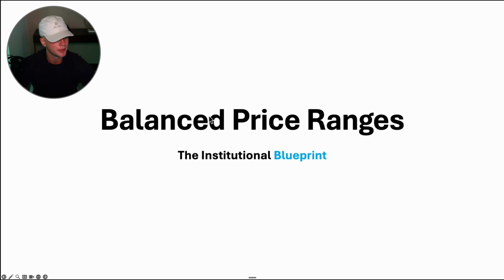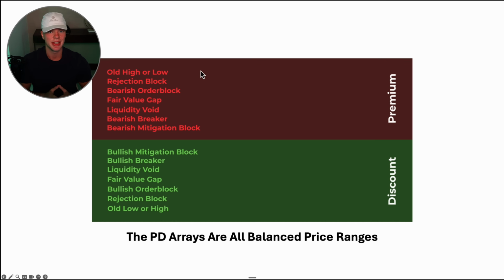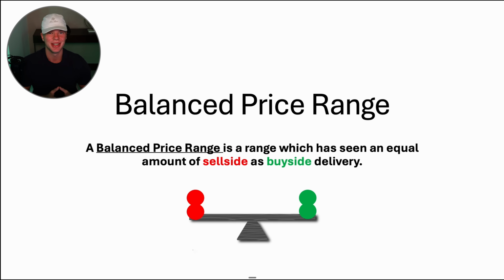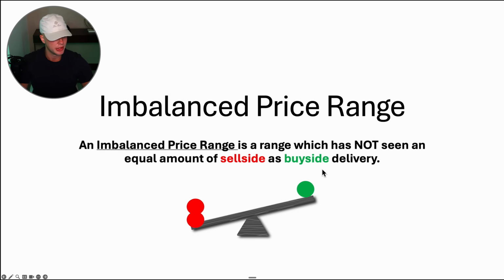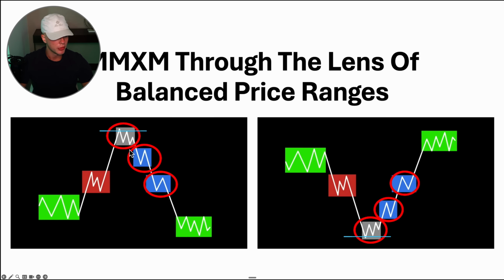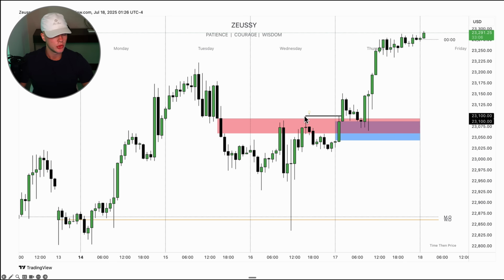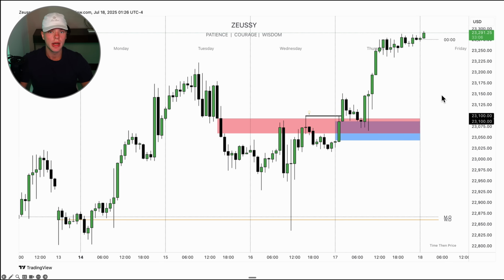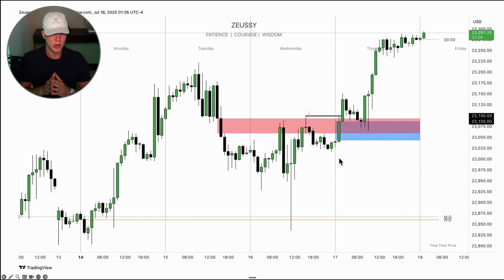Balanced Price Ranges Explained (PD Array Matrix Exposed)